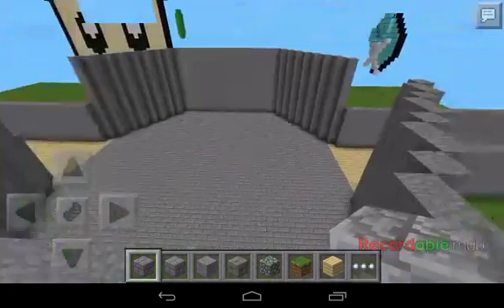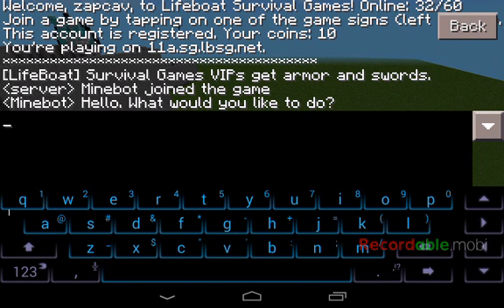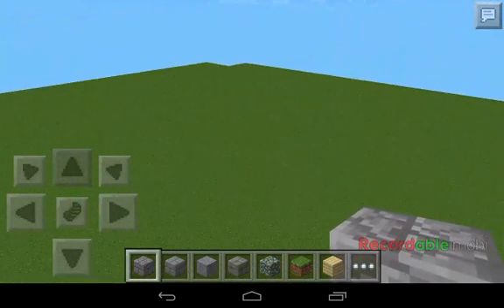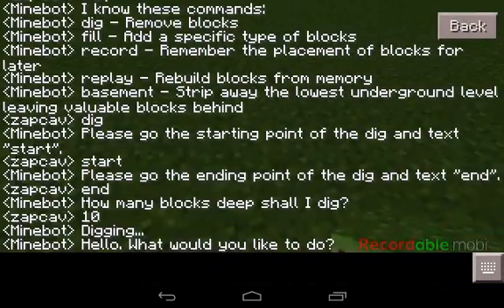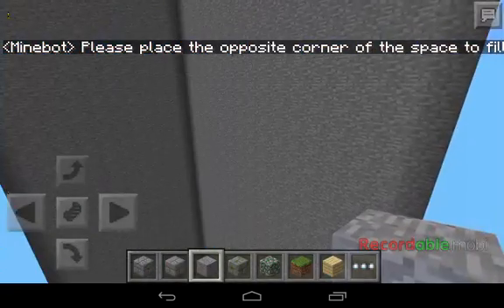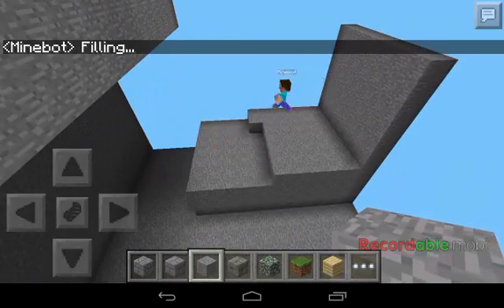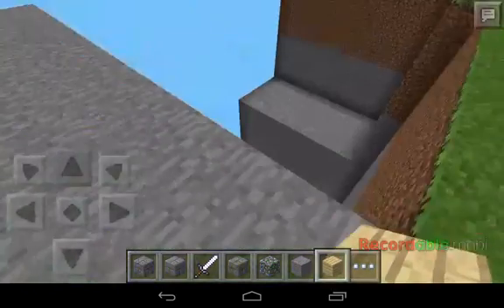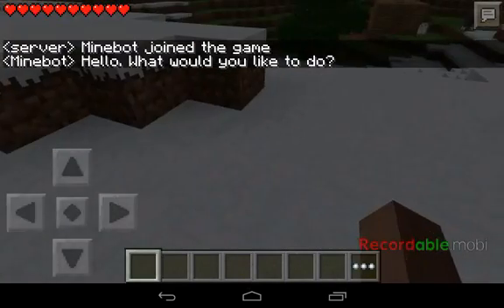How to use minebot for MCPE android(all commands)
Minebot for IOS will be coming soon!  Also MCPE 0.9.0 update